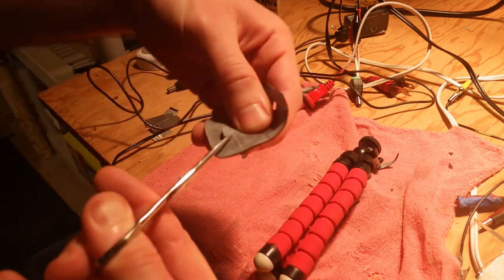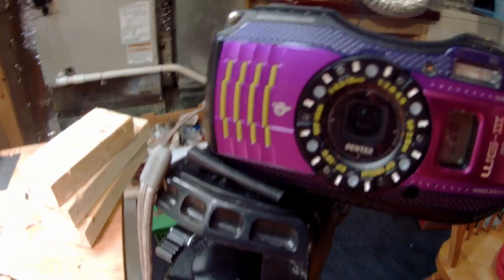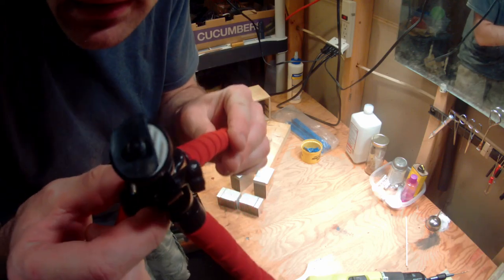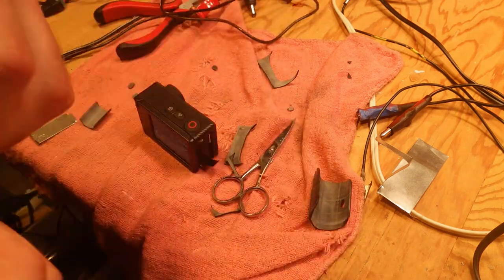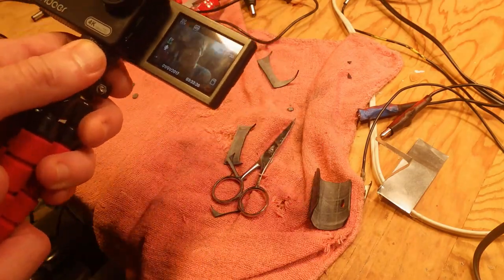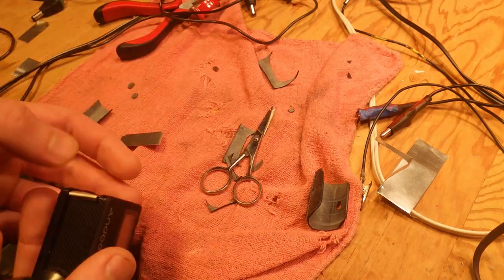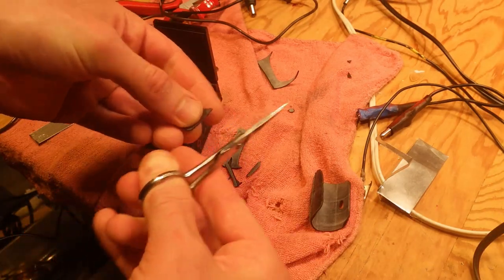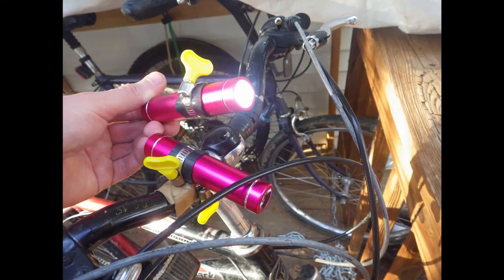Bike Inner Tube for Camera, Flashlight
Save old bike inner tubes.

Use an old bicycle inner tube to keep things from sliding/swiveling.

DIY solution to keep equipment from turning or tripod thread or a very effective way to mount a flashlight on a bicycle.